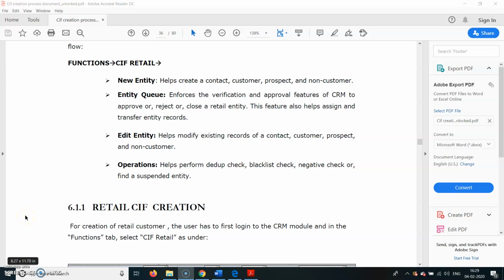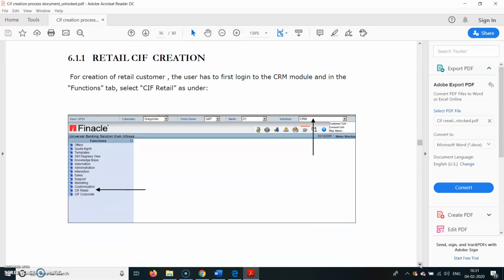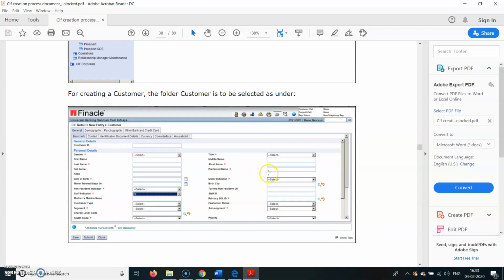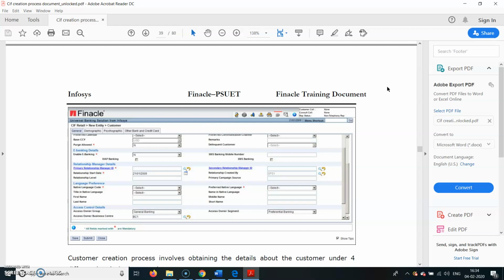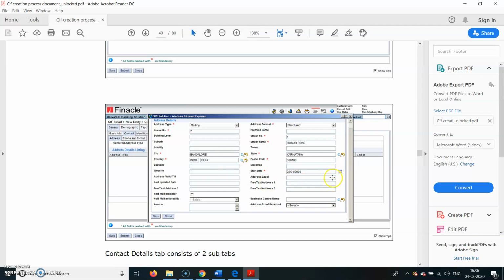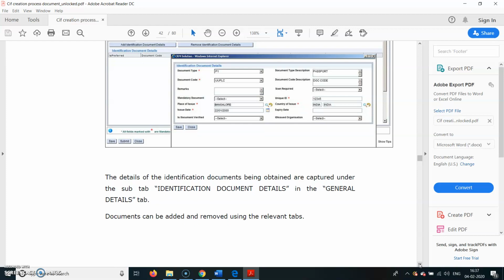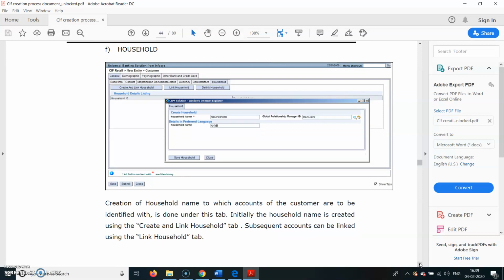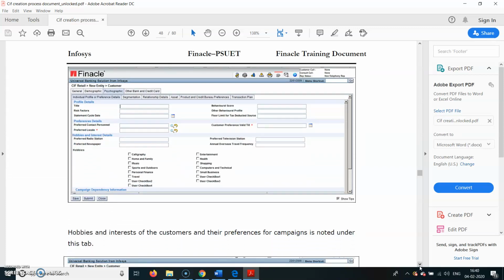FINACLE - RETAIL CIF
WHEREIN YOU WILL GET LOTS OF VIDEOS ON FINACLE , BANKING , DIGITAL BANKING SALES AND SELLING TECHNIQUES , TRADE MODULE , INTERNATIONAL TRADE MODULE  BANKING TERMINOLIGIES , DIGITAL BANKING , NEW AGE BANKING , ETC